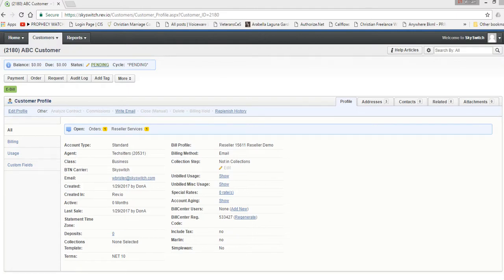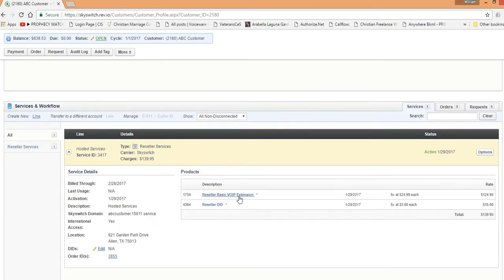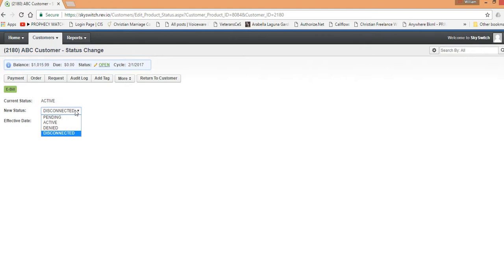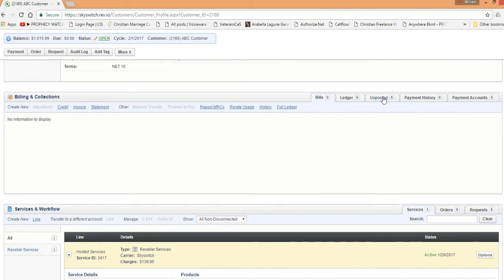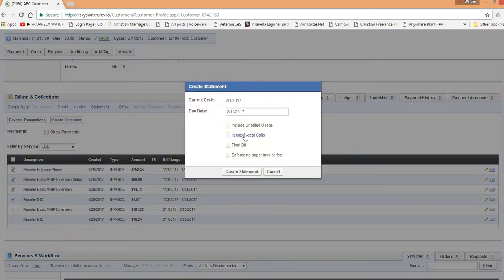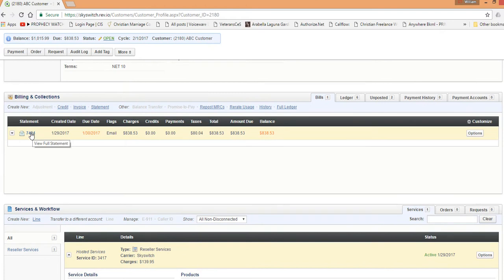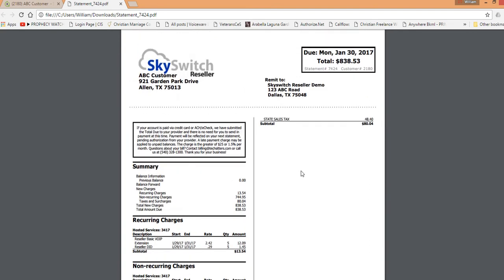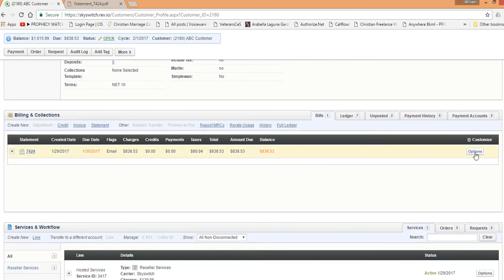How to generate statements